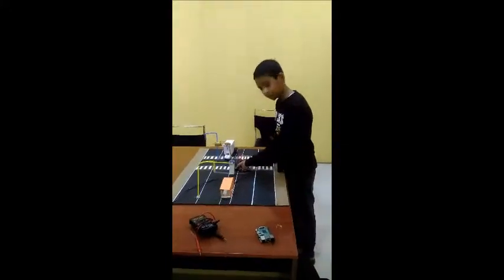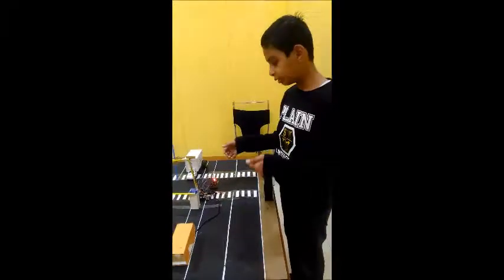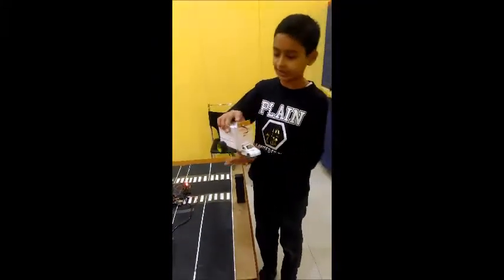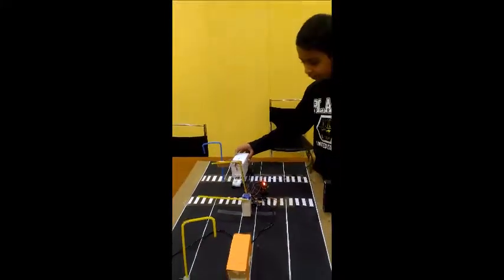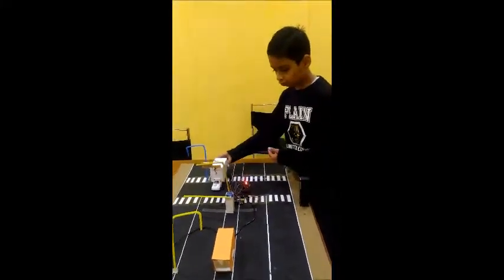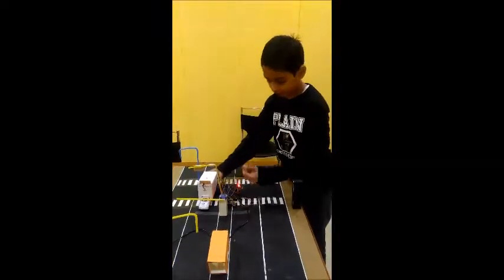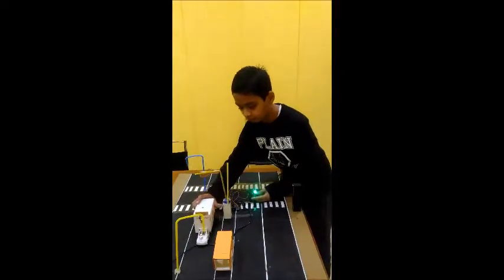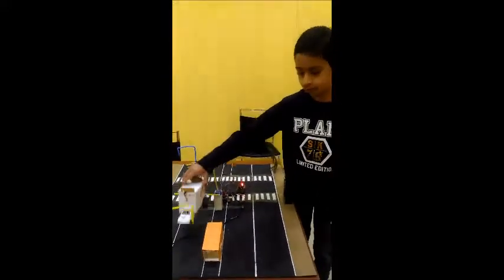BRT Pune project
Model of BRT proiject in Pune. Enetering in BRT lane is allowed only for valid vehicles.